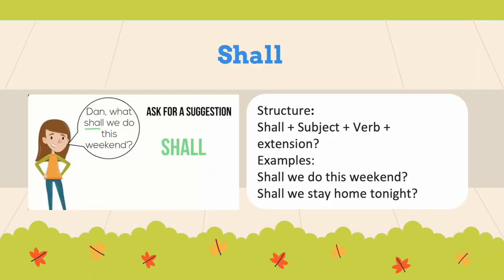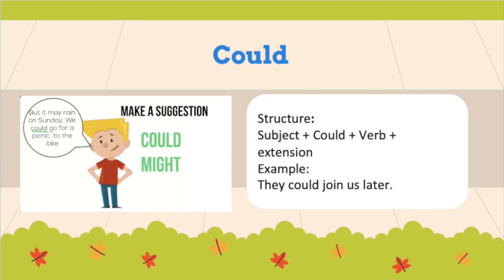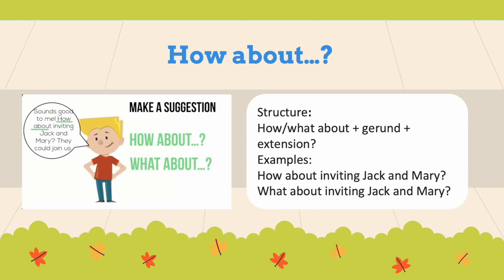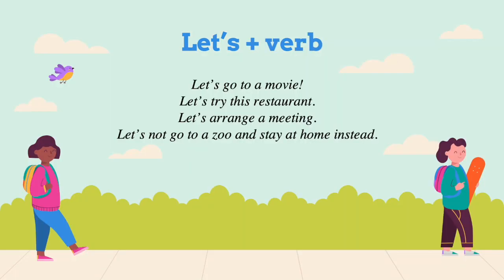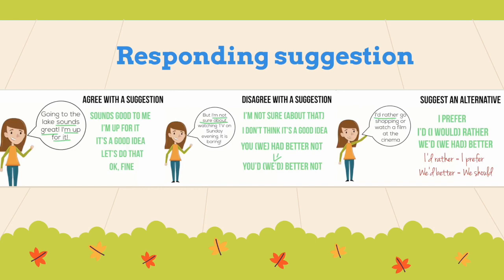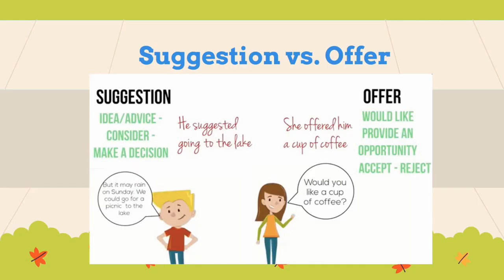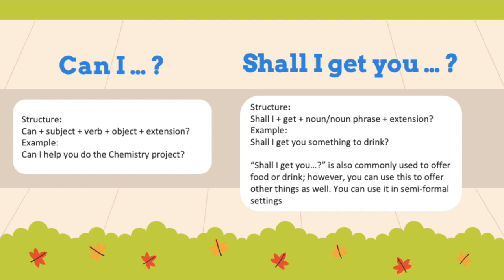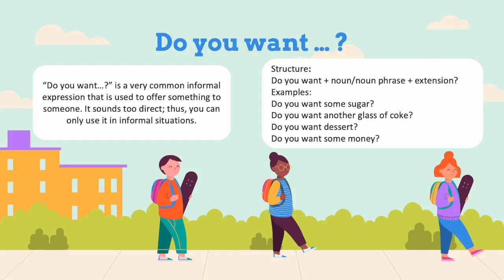Offering and Suggesting Grade XI